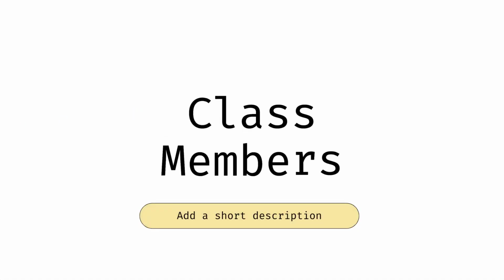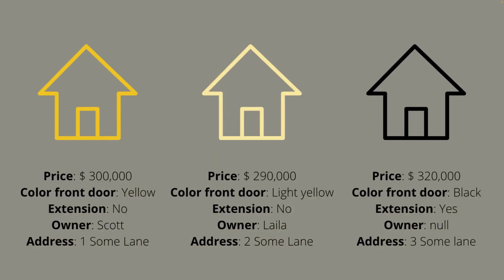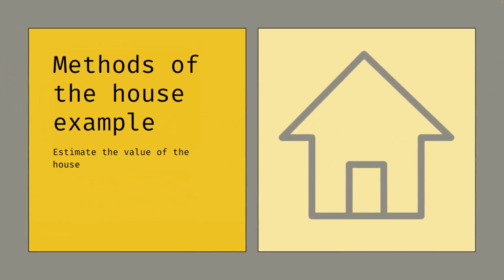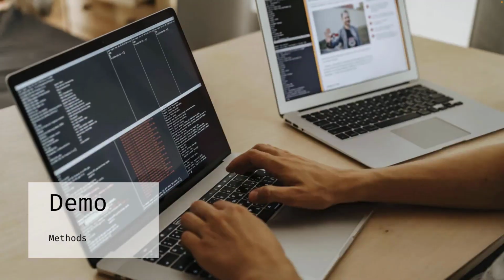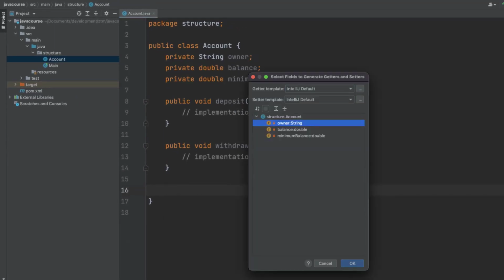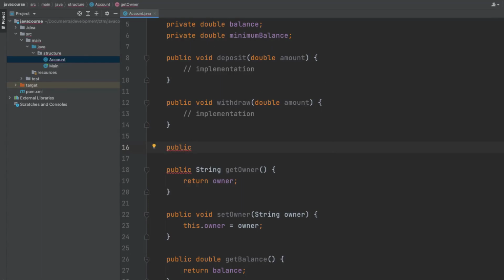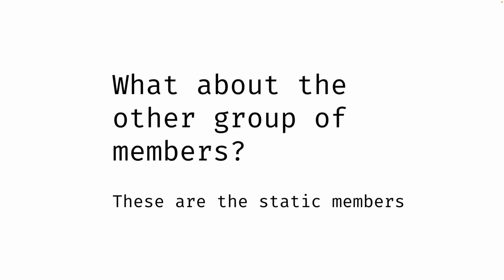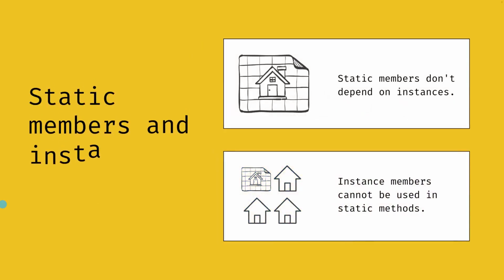Complete Java Programming Tutorial By Krishna Apps Part 8